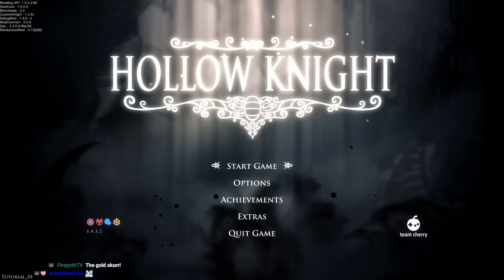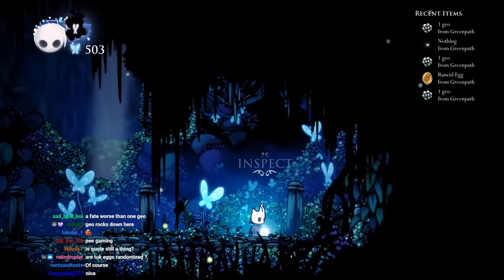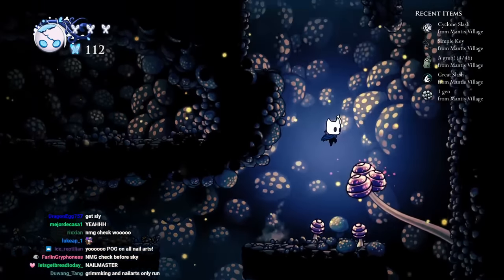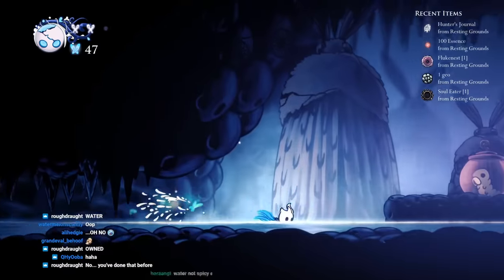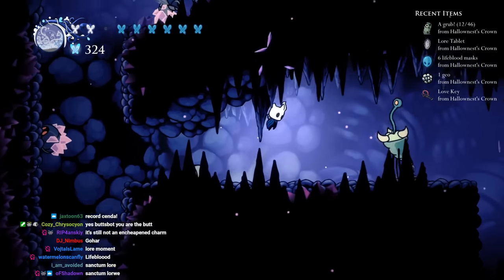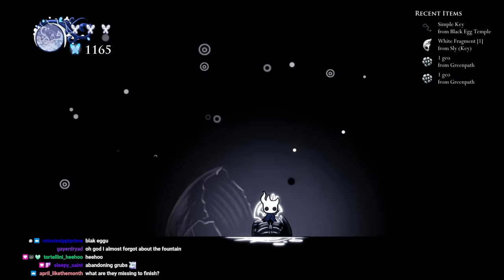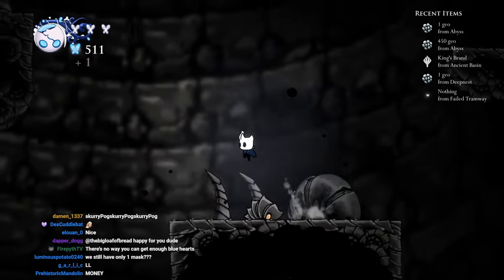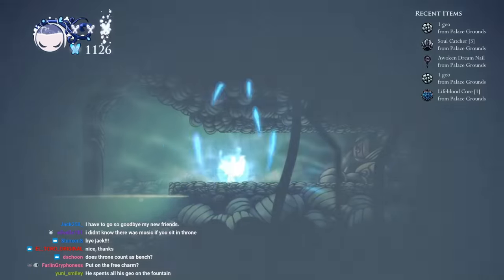Hollow Knight Randomizer With Every Setting On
Hollow Knight Randomizer has a lot of crazy settings, but what happens when you turn them all on at the same time? Well, lets find out!